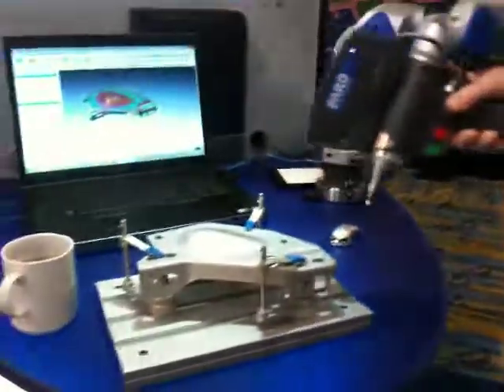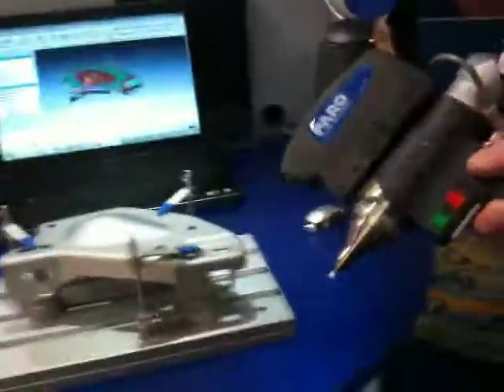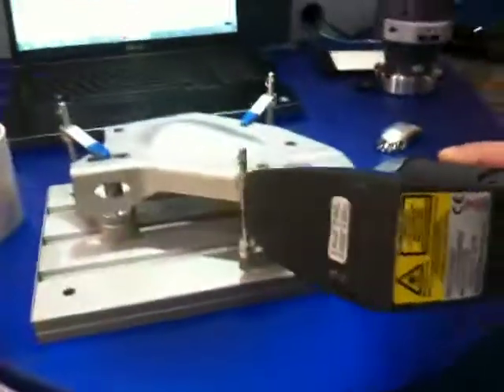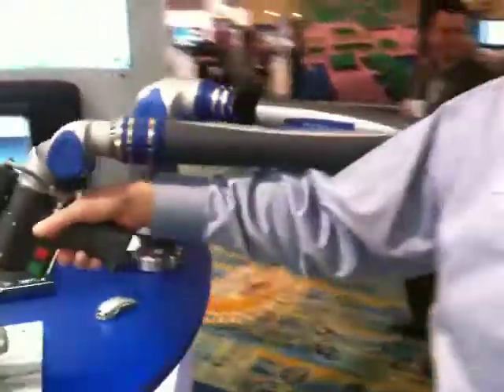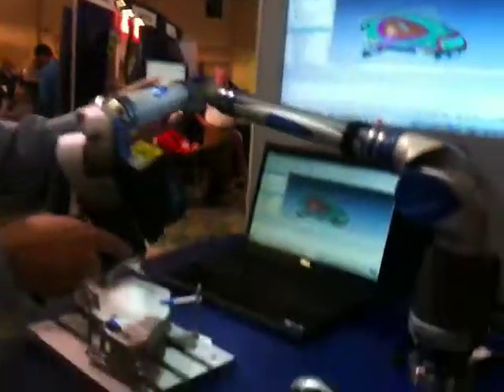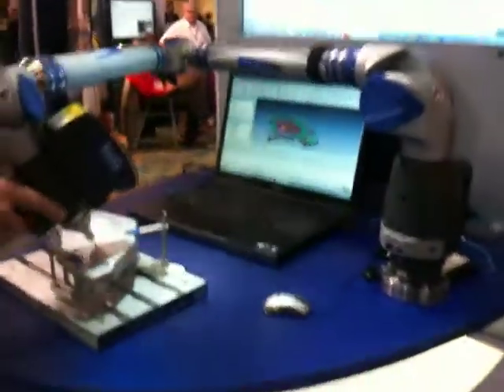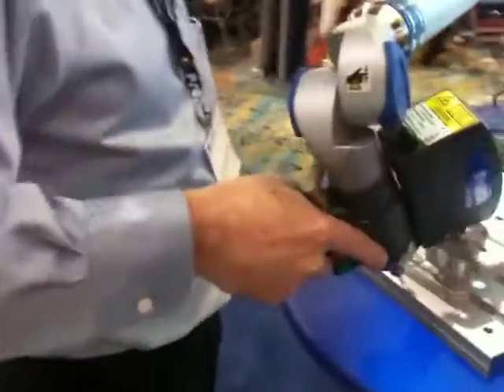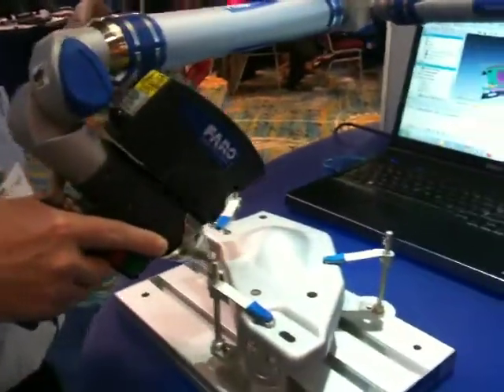Lidar for Reverse Engineering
Lidar tool for reverse engineering.